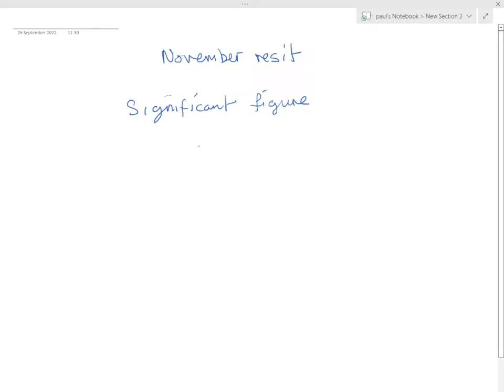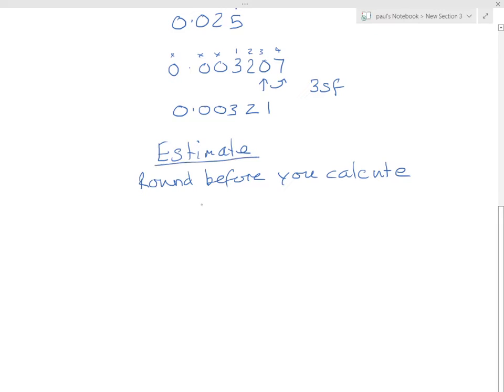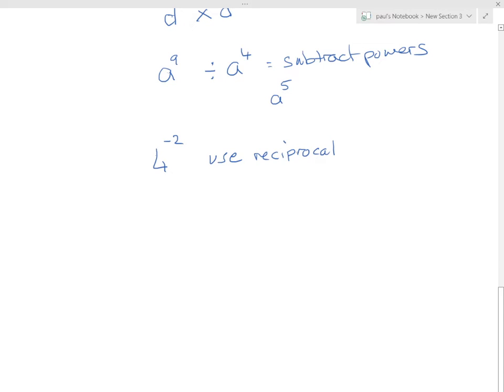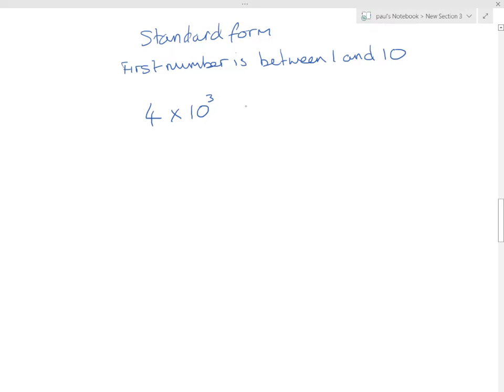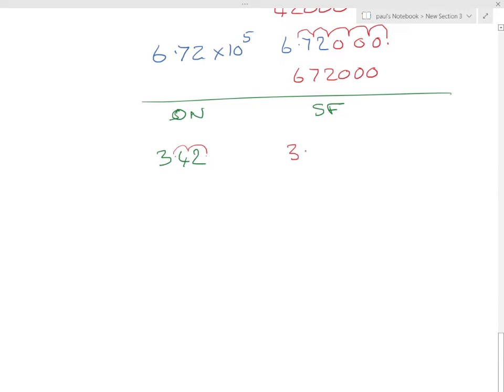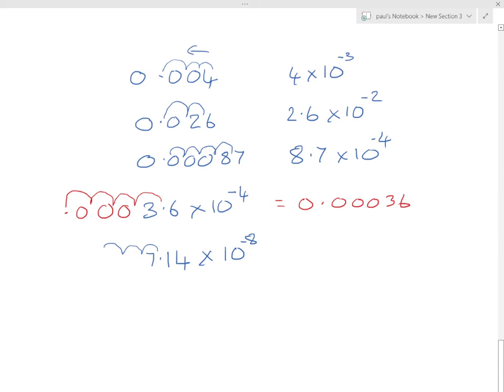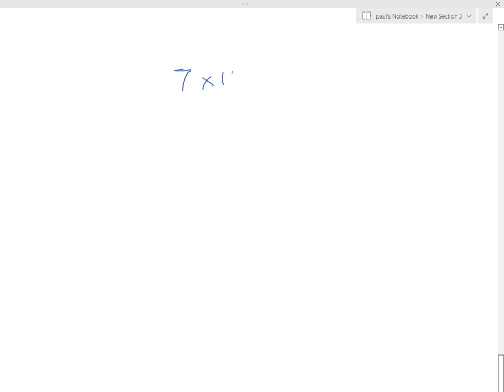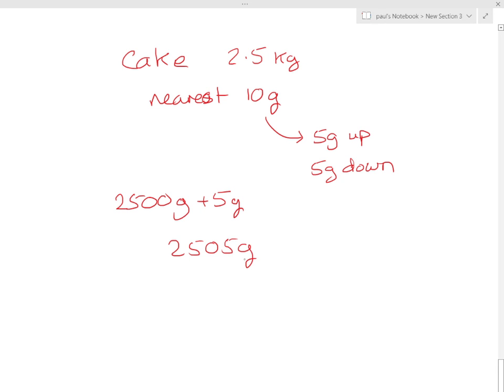Sig fig, estimate, powers, standard form and error bounds